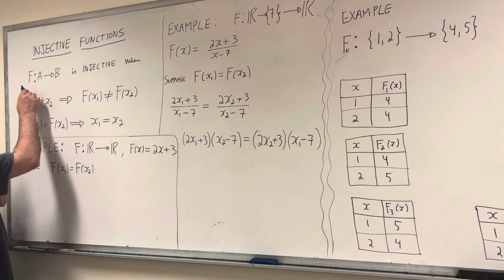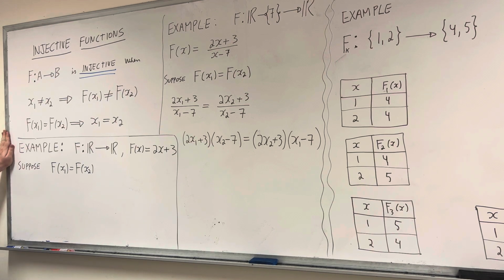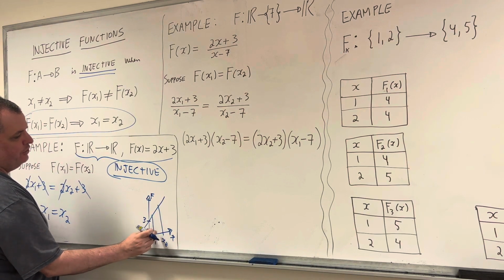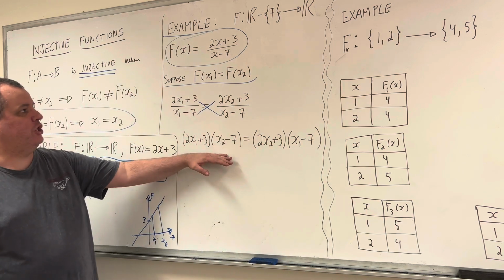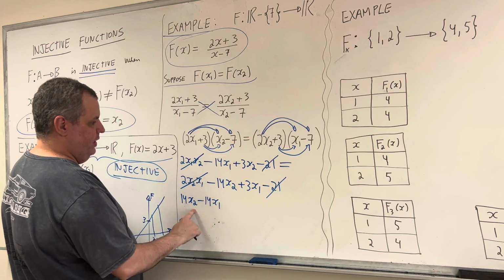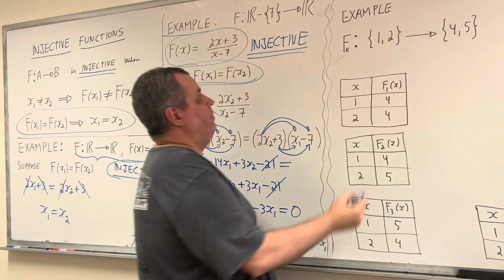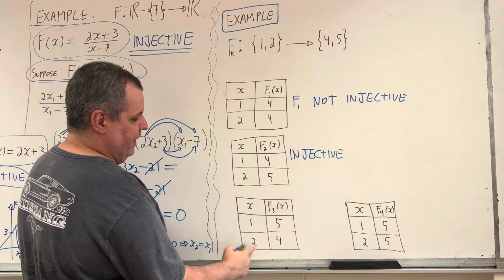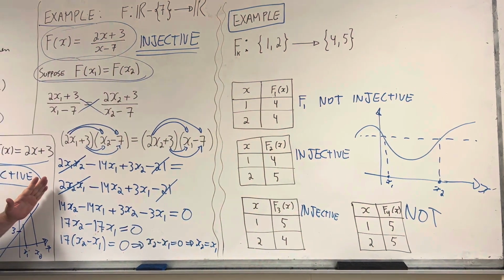Injective Functions (Definition)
Do you know what an injective is? We present the formal mathematical definition of injective functions.

We provide several examples of injective functions and a couple of examples of functions that are not injective.

Related to injective functions, we have the concept of inverse functions. Every function that has an inverse must be injective, but the converse is not true.